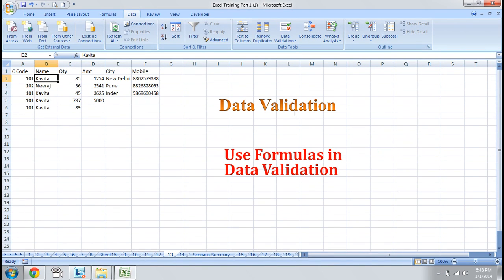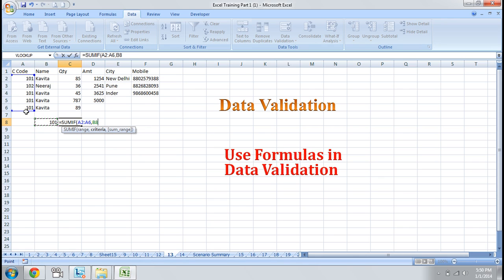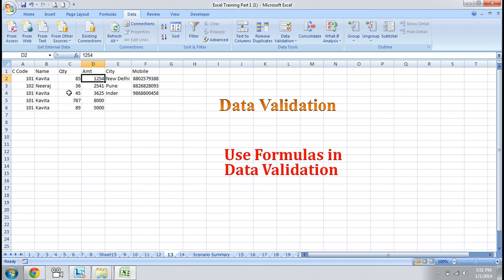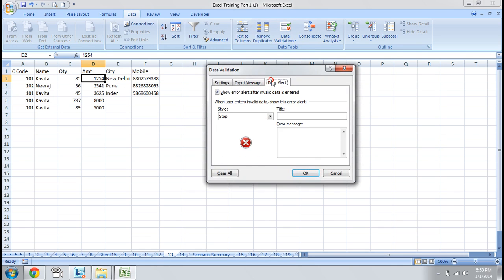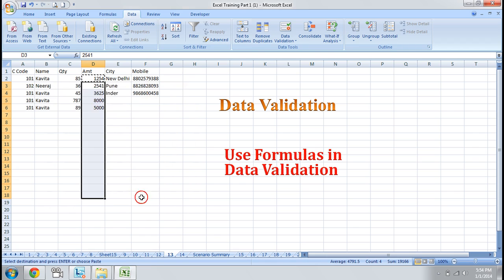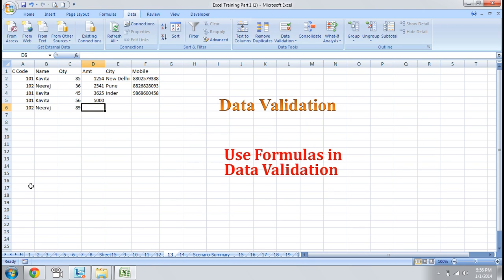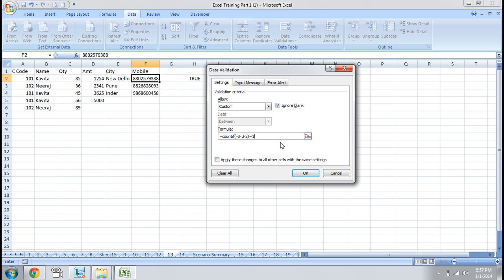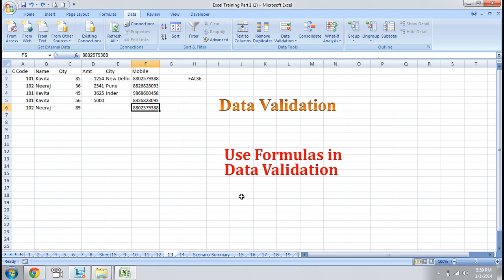20 Formula in Data Validation